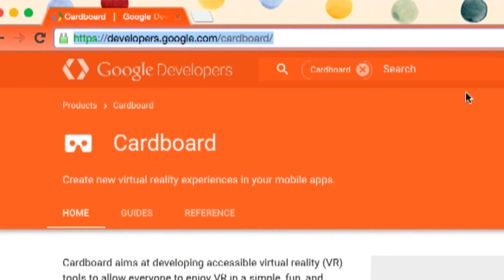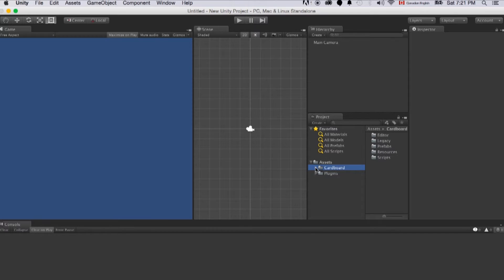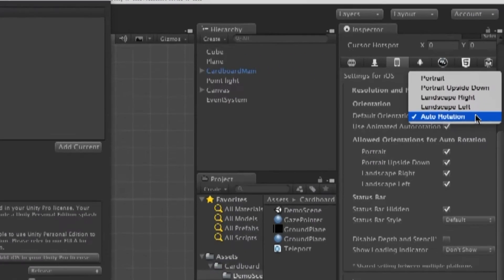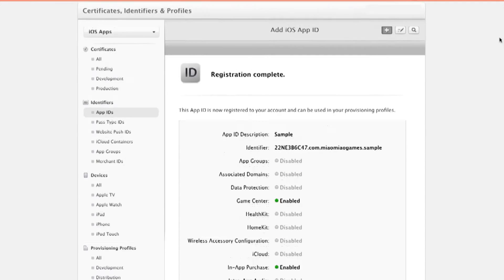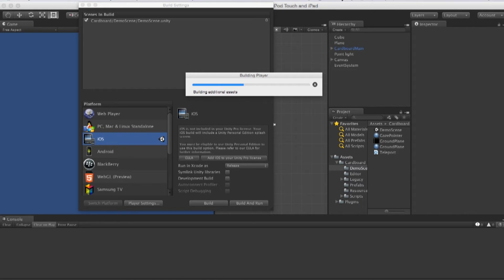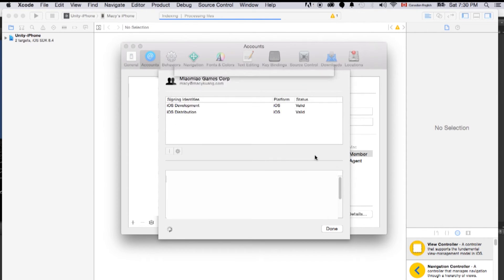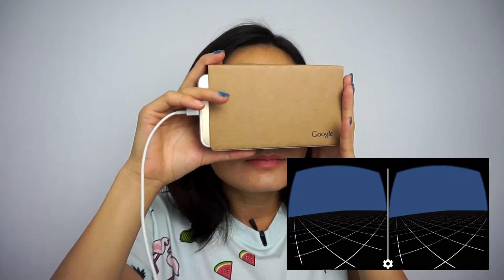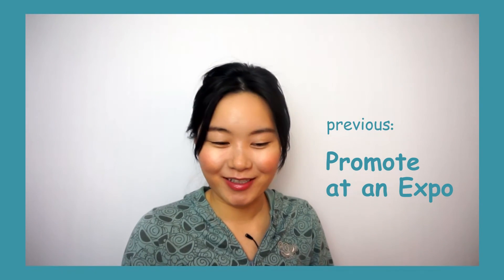The Making of Google Cardboard Games Ep. 5 - iPhone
In this video, we are going to port the Google Cardboard demo scene onto iPhone.
With the latest Cardboard SDK and viewer updates, we can ship our VR games onto iOS devices as well!!!
The viewer I used from this video is from Google I/O 2015.